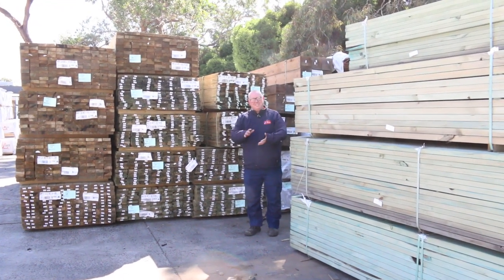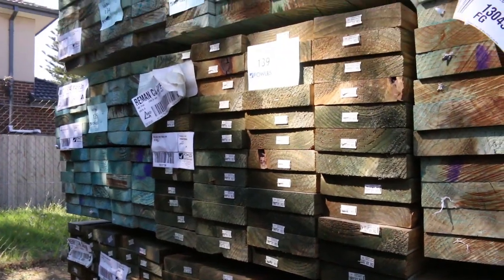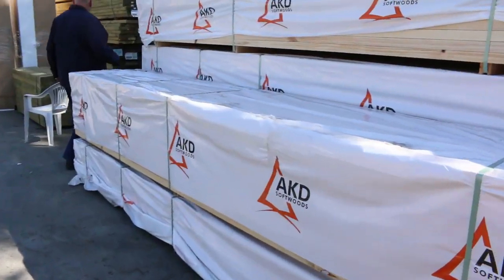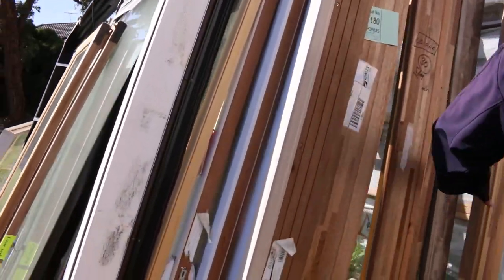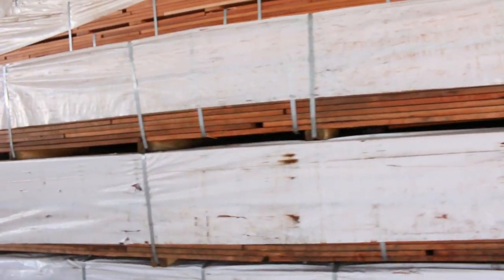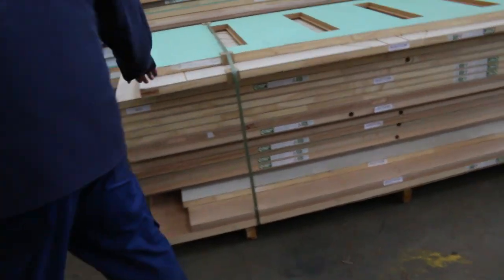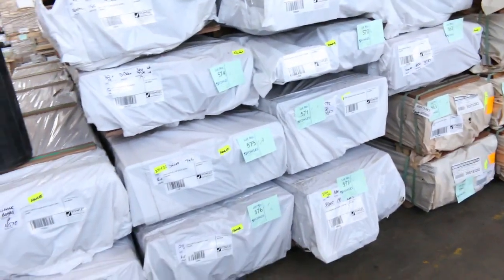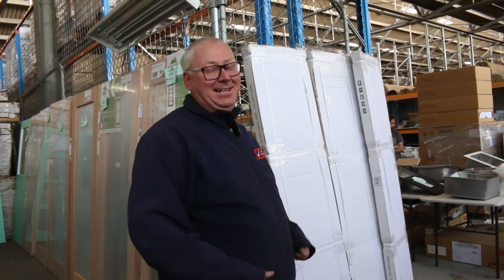Timber Auction 11 March